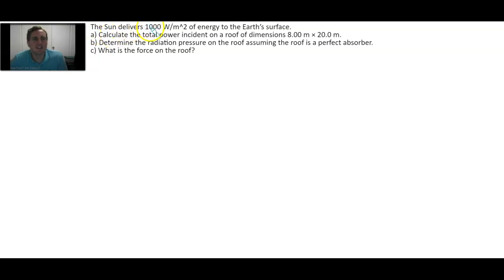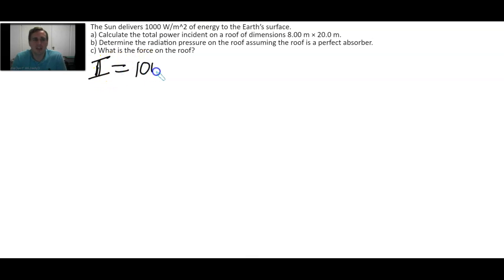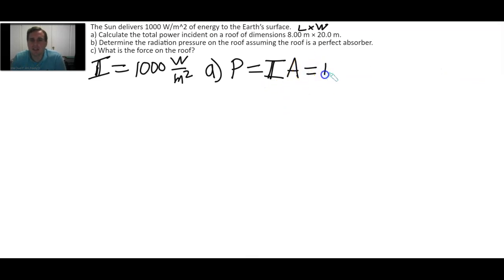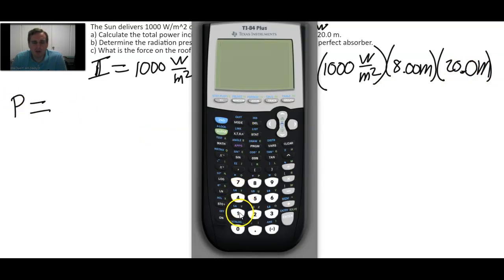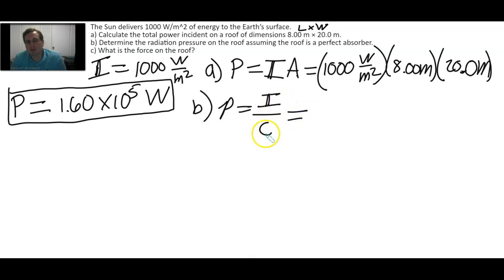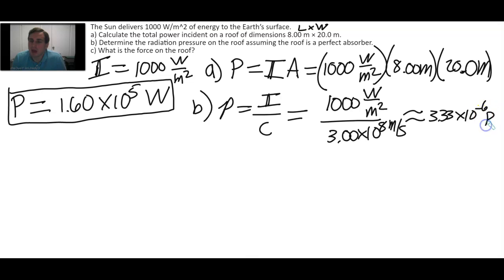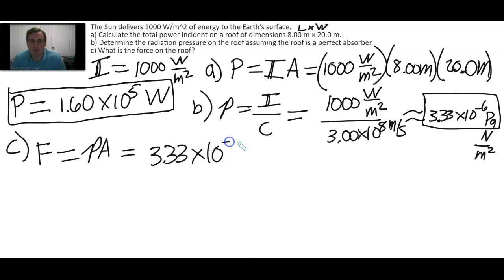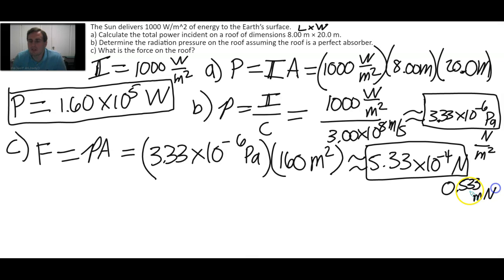Radiation Flux, Intensity, Power, Pressure, Example Calculation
Here we show an example calculation of radiation flux, radiation intensity, power in radiation, radiation pressure.